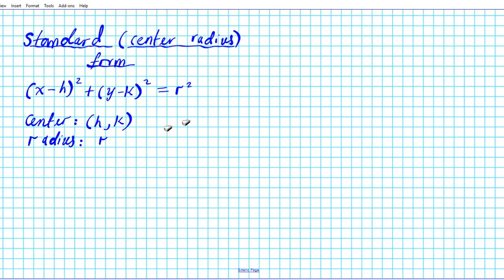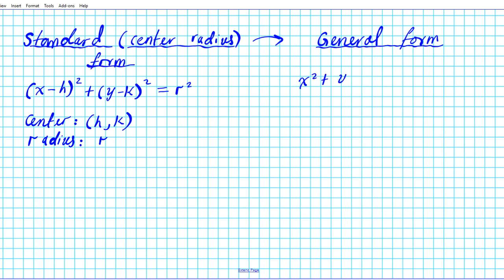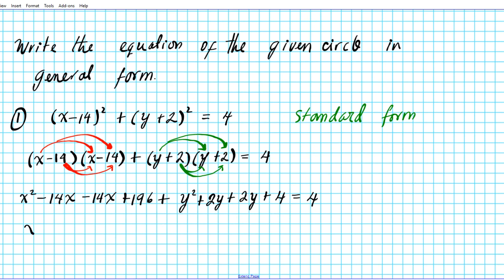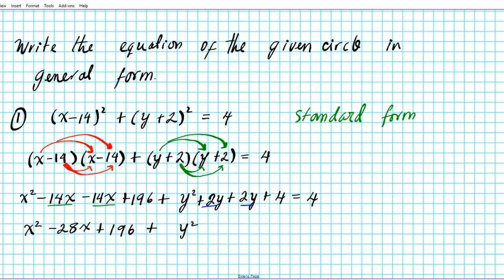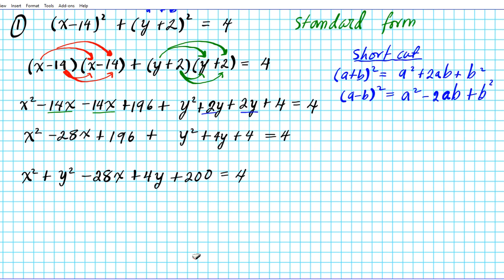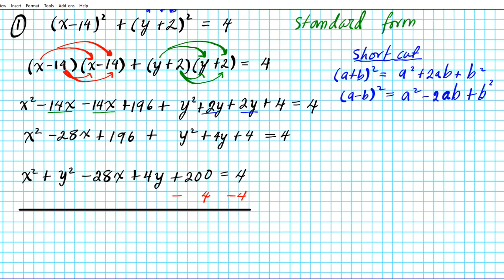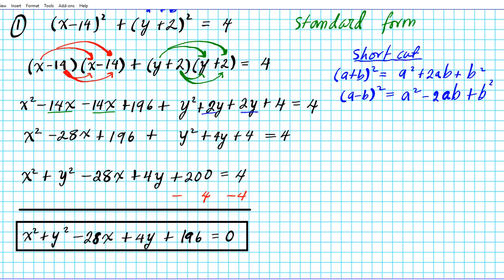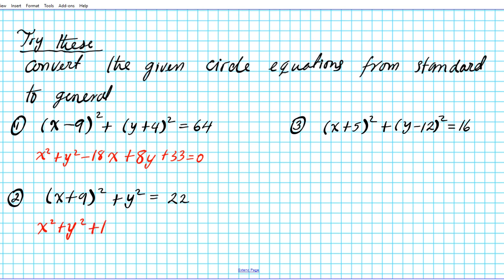part 2 how to convert circle equations from standard general form center radius algebra precalculus